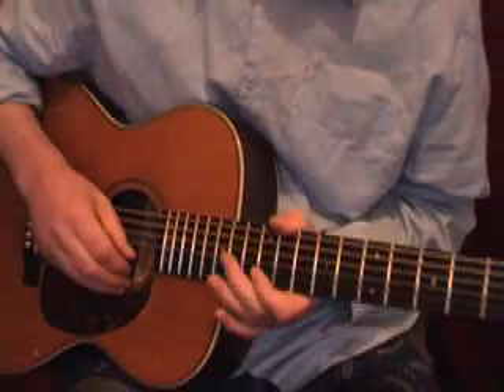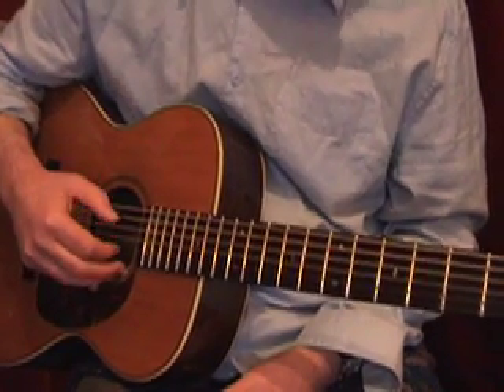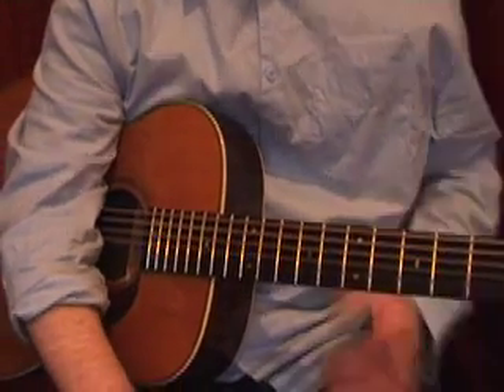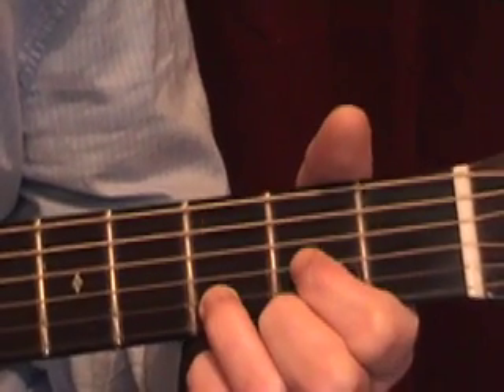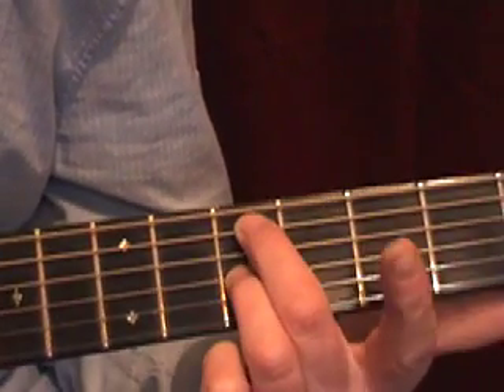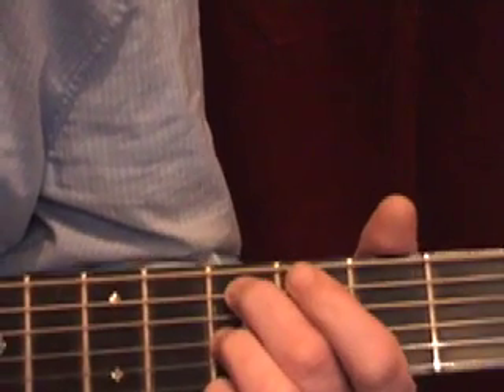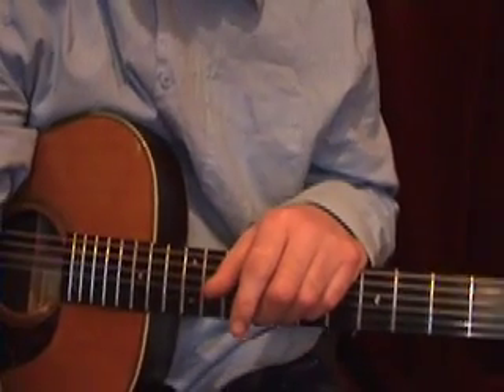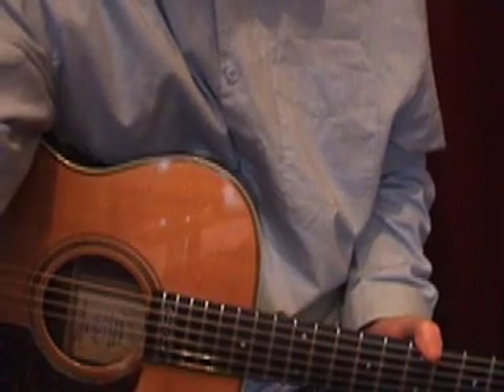The Mellow Sessions. Part 1. Exploring Techniques In D/m.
A very mellow series of tips!
Learning to use your thumb and get a vibe using bits of D and Dm. Solid techniques to learn, like killing strings when you pick and other grooves.